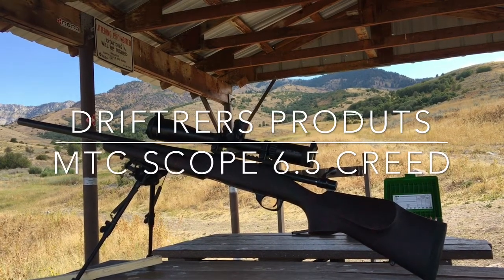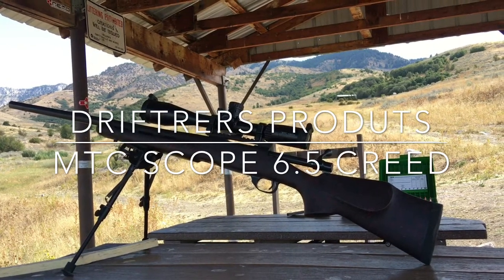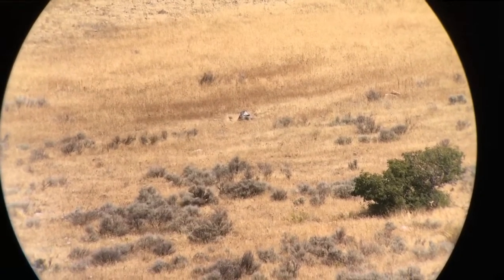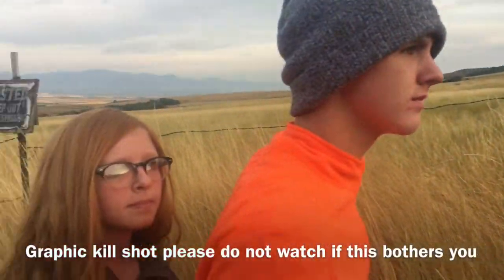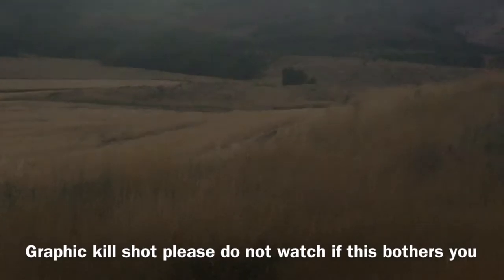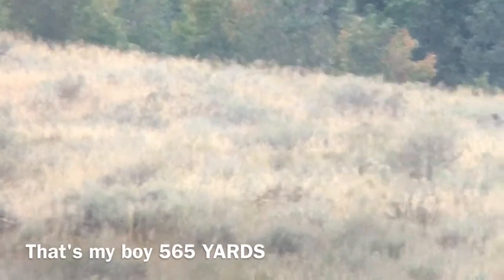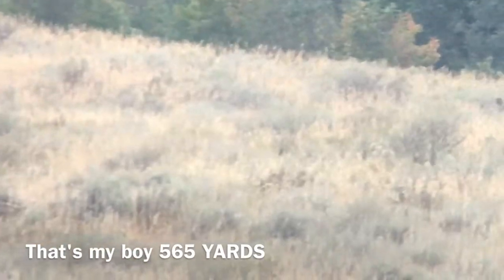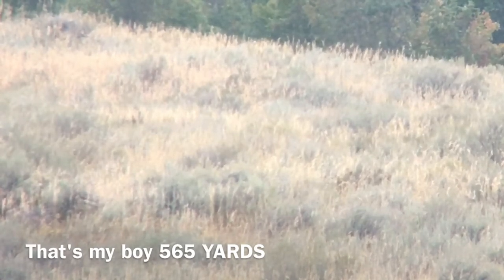My Movie 24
Drifters mule deer hunting long-range shooting Long range hunting 6.5 Creedmoor MTC viper pro 5X30 drifter product